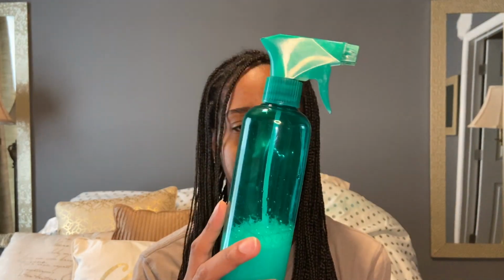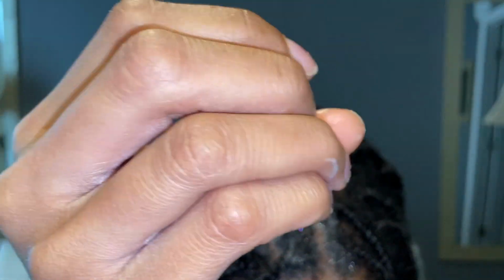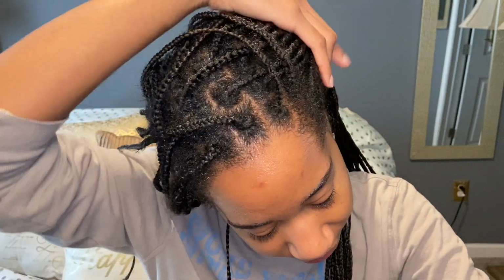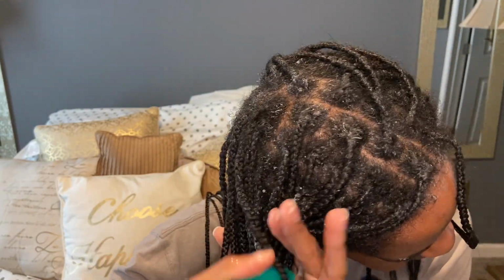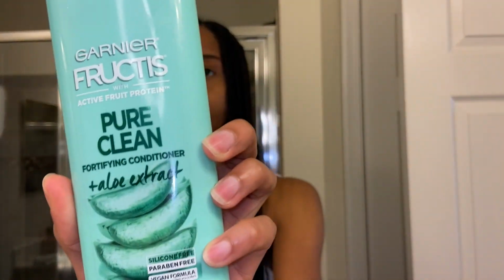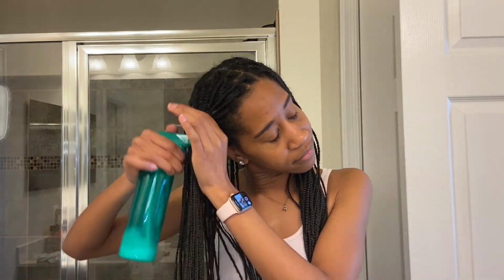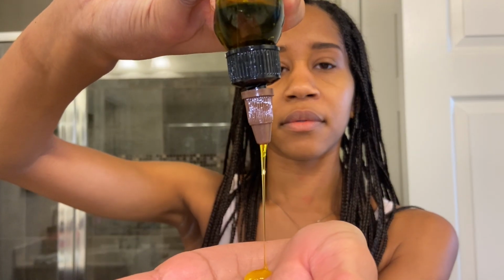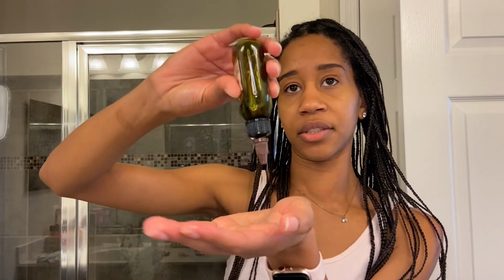Healthy Hair Routine for Protective Styles | How I Wash My Box Braids - No Frizz | Gabrielle Ishell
Having a healthy hair routine for protective styles is soooo important! I'm going to show you how I wash my natural/transitioning hair while wearing Box Braids without causing frizz. You can do these same steps to wash your twists (Marley and Senegalese twists) Make sure you are being gentle when washing your natural (and relaxed) hair while its in braids or twists. Box braids are a protective style that requires low maintenance. To avoid damaging your hair, you need to treat the hair properly before and after the braids, keep up with night maintenance, and avoid leaving the braids in for too long. I hope you enjoy!!

Thinking about starting a YouTube channel? I started mine with my iPhone 11 and this Ring Light and Tripod
Want my gallon water bottle?